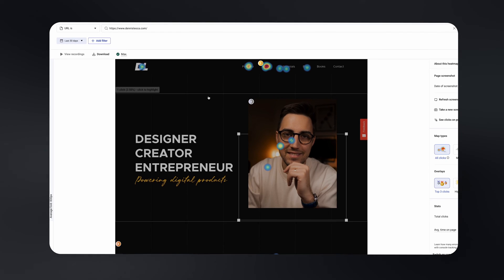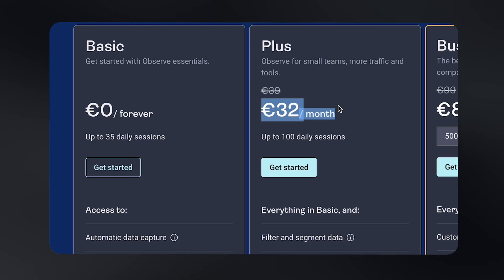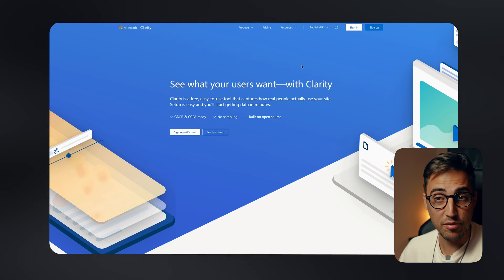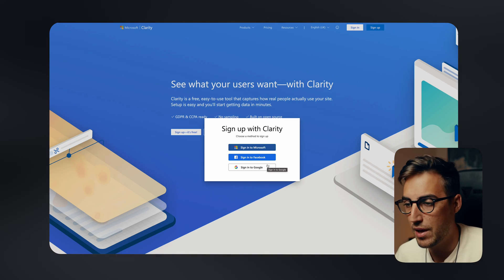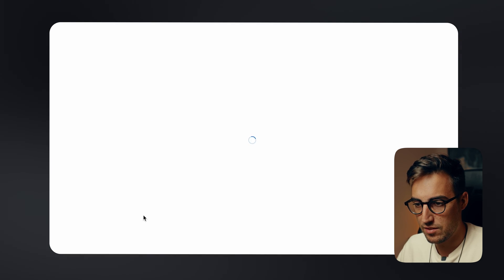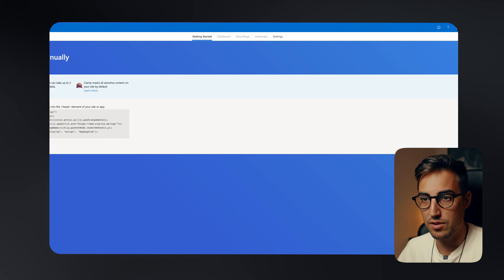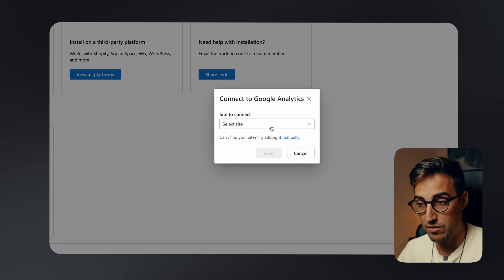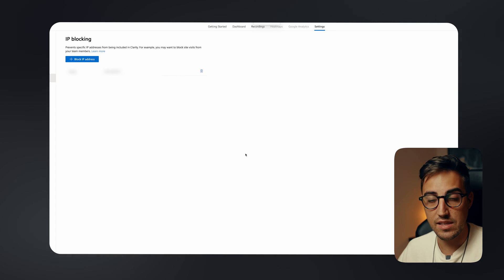Microsoft Clarity: A New Way To Boost User Engagement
In this video, I will be exploring the top-notch website analytics tool, Microsoft Clarity, and discussing why it will be time for you to make the switch from Hotjar.

I will dive into the features and advantages that set Microsoft Clarity apart from the competition. We will uncover its powerful insights and user behaviour-tracking capabilities, giving you a deeper understanding of how visitors will interact with your website.

In this tutorial-style video, I will guide you through the step-by-step process of installing and setting up Microsoft Clarity. You will learn the ropes, discover best practices, and gain practical knowledge on harnessing the full potential of this exceptional tool.

Whether you are a seasoned website owner, an aspiring digital marketer, or simply curious about optimizing user experiences, this video will be a game-changer.

Say goodbye to Hotjar and embrace the power of Microsoft Clarity!

CHAPTERS
00:00 Introduction
01:15 Hotjar drawbacks
03:00 Microsoft Clarity
03:48 How to set up Microsoft Clarity
06:19 Integrate Google Analytics
07:23 How to Block IP Address
08:18 Dashboard Overview
10:01 Outro